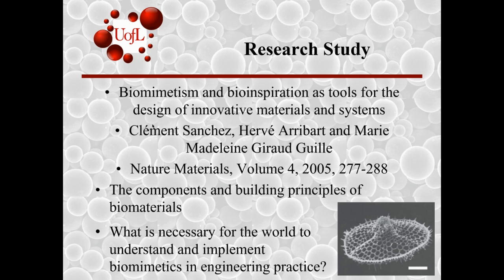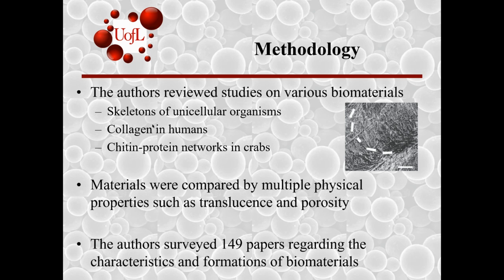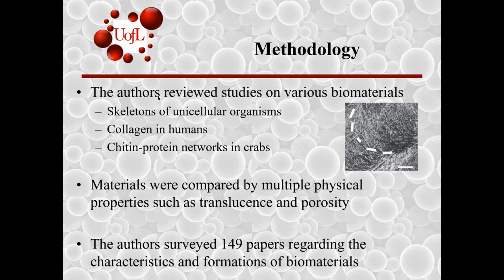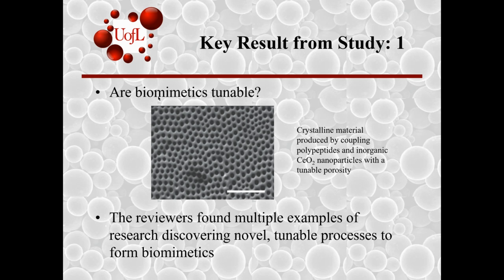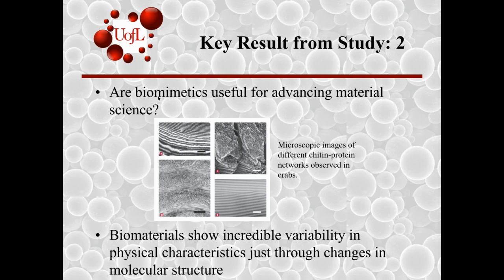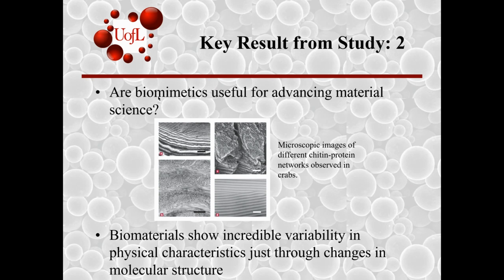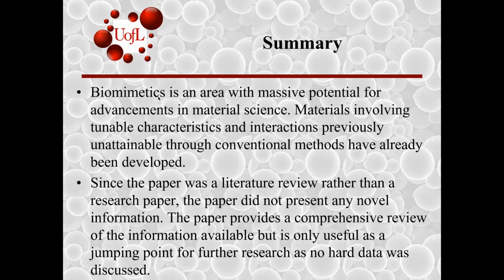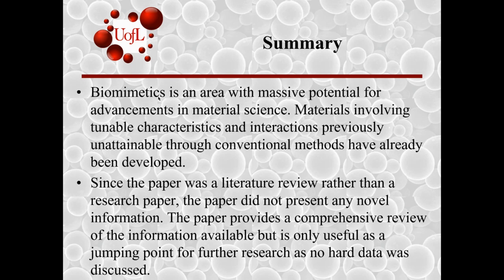ME 575 DFMDT Presentation 1 Biomimetics Jacob O'Bryan Presentation